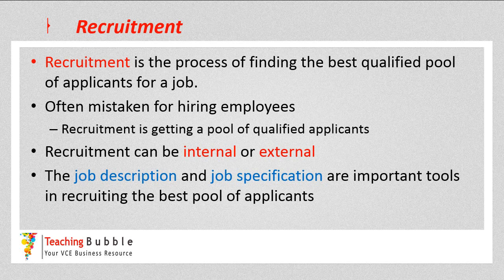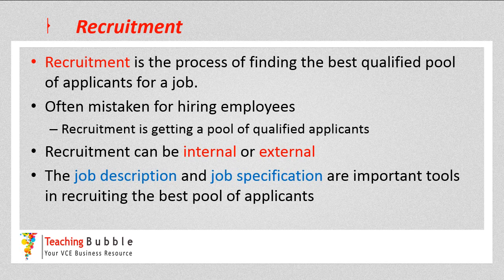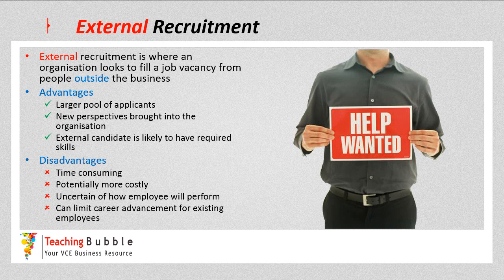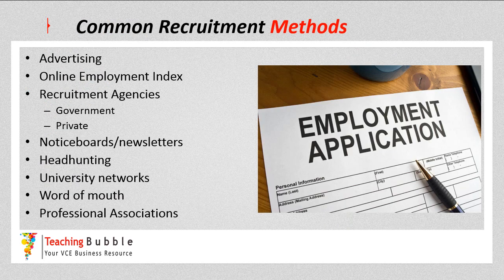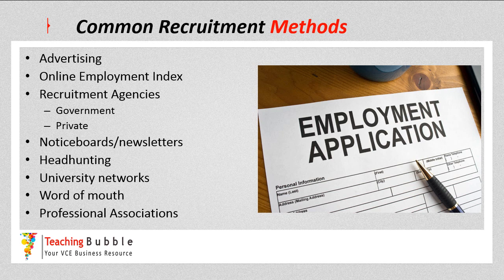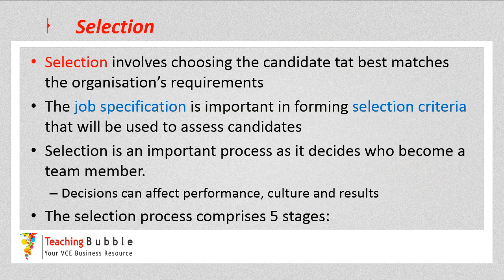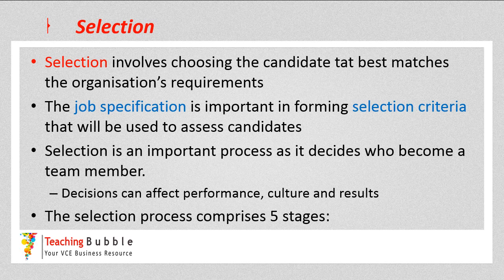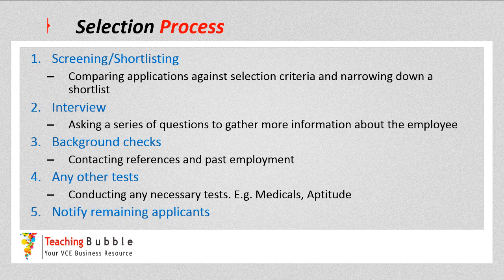VCE Business Management - Recruitment & Selection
Updated for 2015/16 this video looks at recruitment and selection. to access the questions and activities for this video.